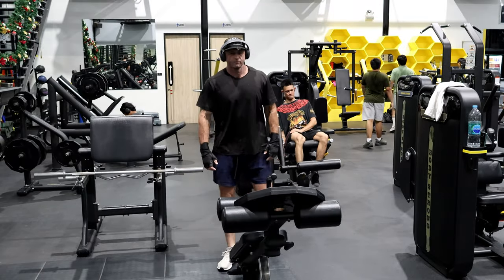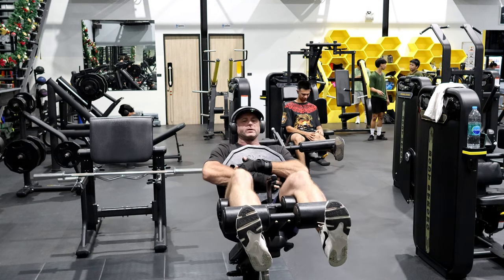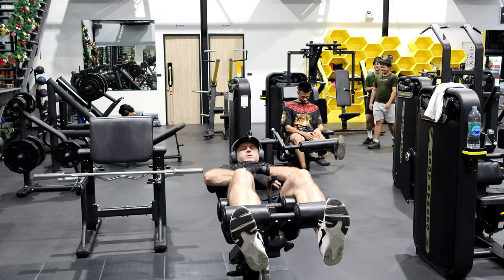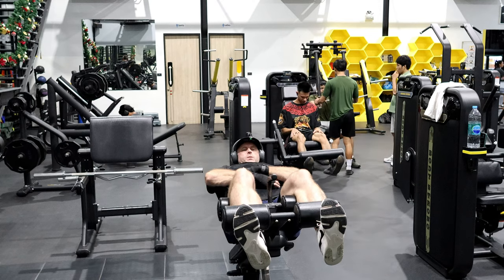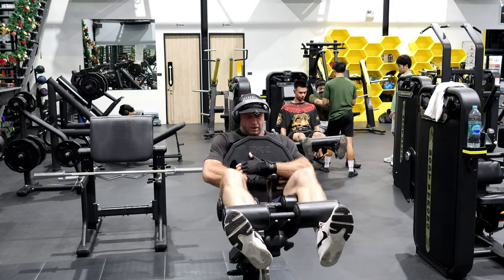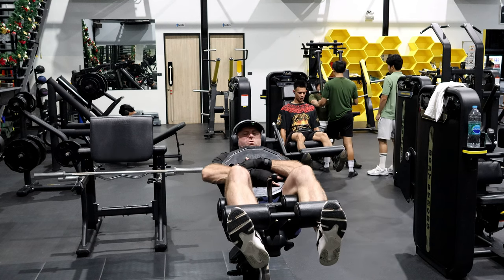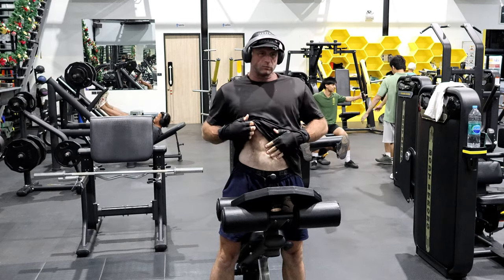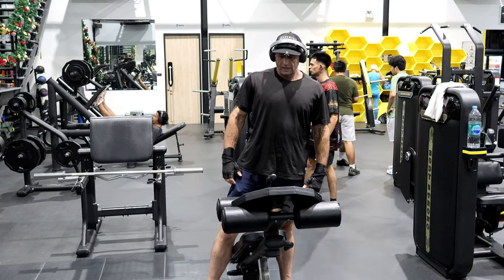Slowed Down Decline Crunches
Slowed-down decline crunches are a game-changer for building indirect and secondary core muscles. By performing this exercise with a deliberate pace, you increase muscle activation and tension, targeting not just your rectus abdominis but also the obliques and stabilizers. The decline position adds intensity, requiring more effort to maintain control and balance. This enhanced engagement strengthens the lower back, improves posture, and boosts overall core stability. For best results, focus on controlled breathing and a full range of motion. Incorporate slowed-down decline crunches into your workout to sculpt a powerful and resilient core.